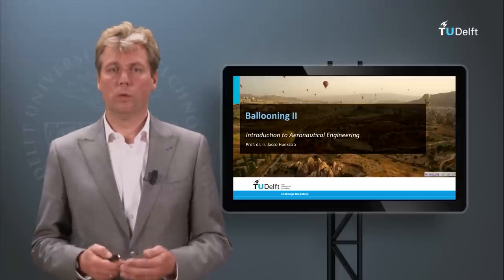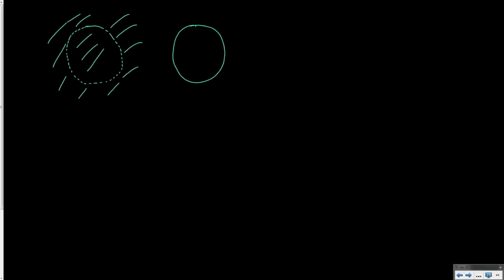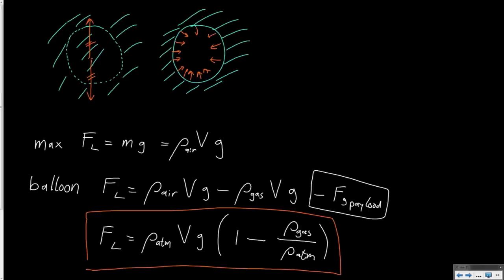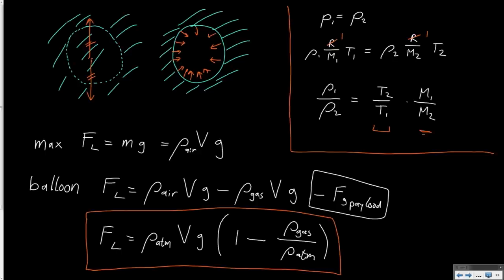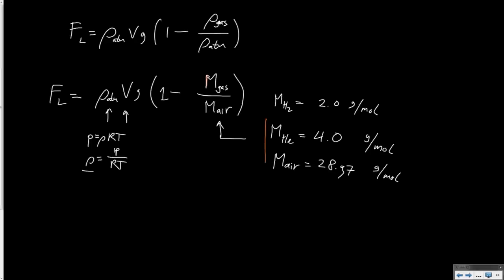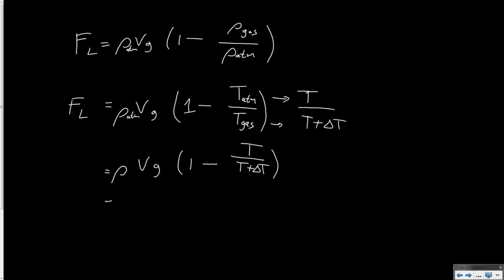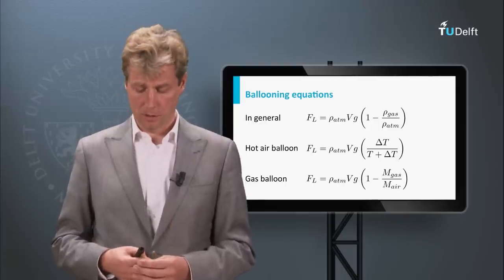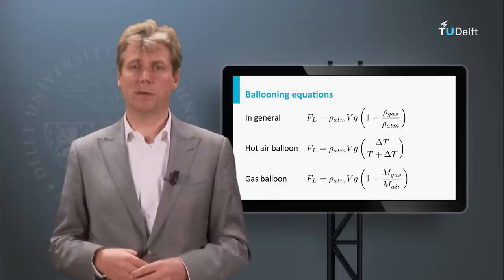AE1110x - 1d - Ballooning II